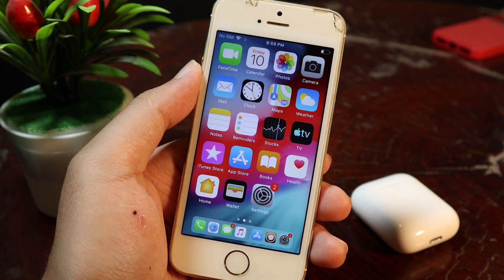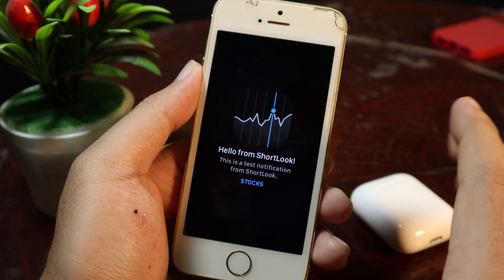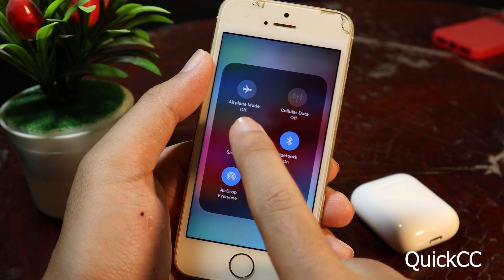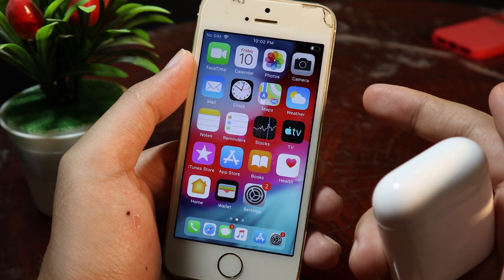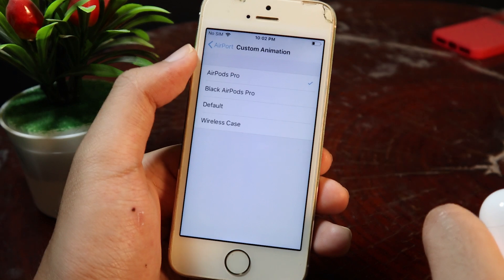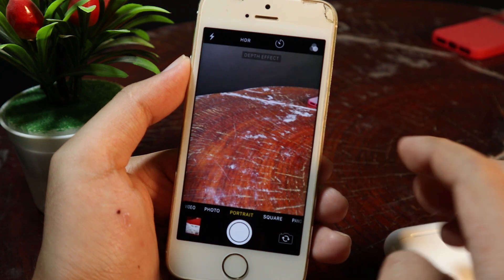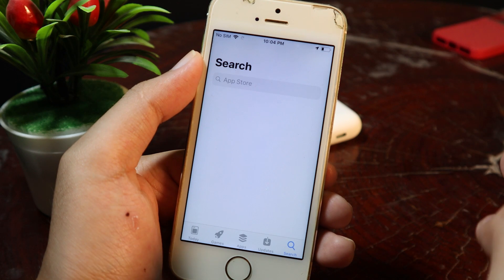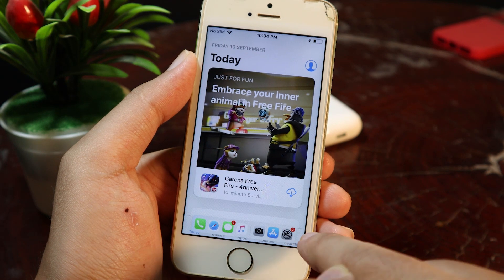BEST TWEAKS for Older iPhone in 2021 - iPhone 5s/6/6Plus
TWEAKS Name Can Be Found from VIDEO